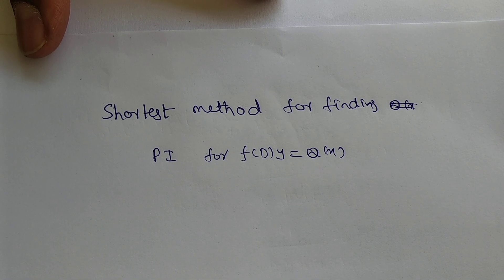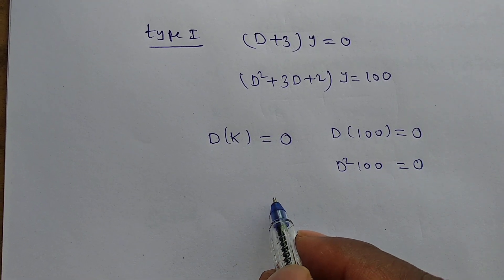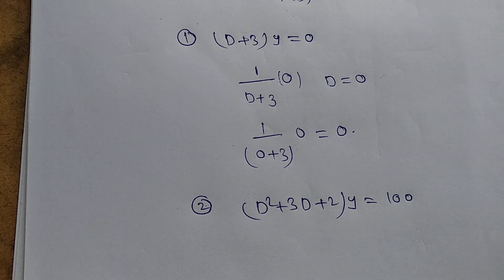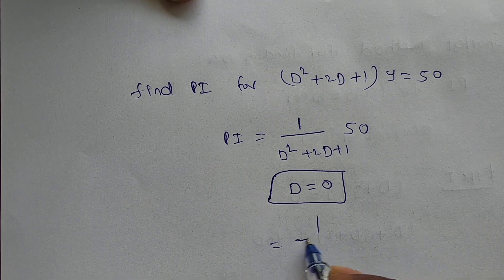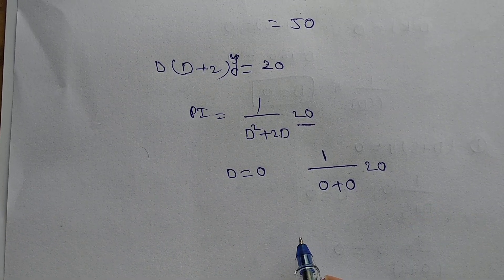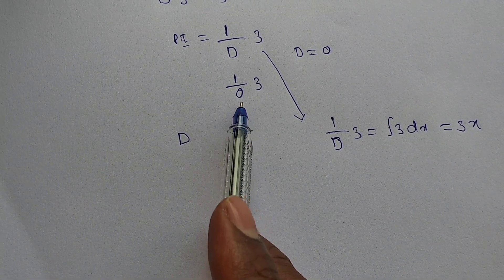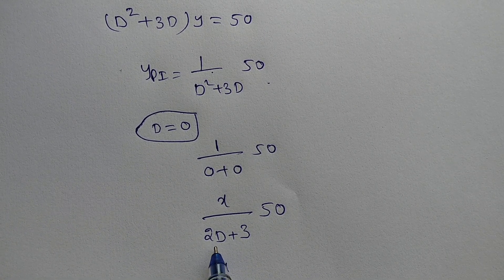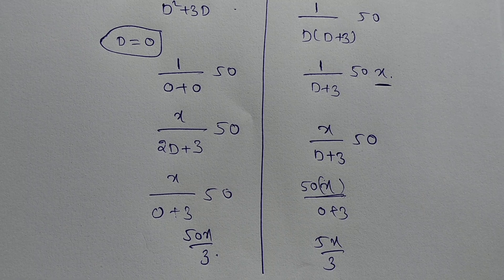Particular Integral of Q(x)= constant( Higher order) in english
TEAM Education
  • 3 hours ago

in this video i h ave discussed particular integral when Q(x) is constant this is higher order Linear differential Equation topic